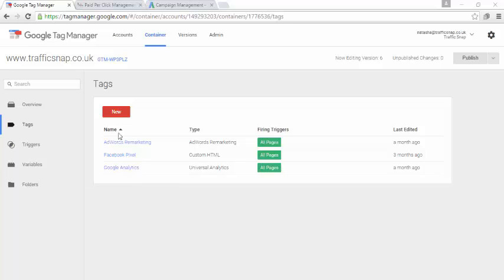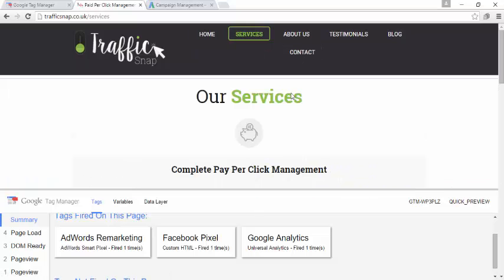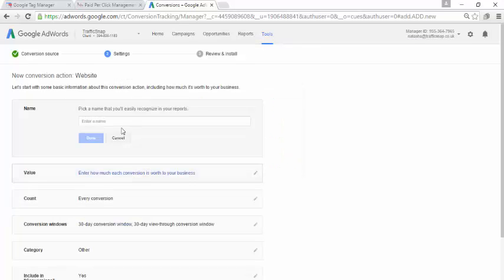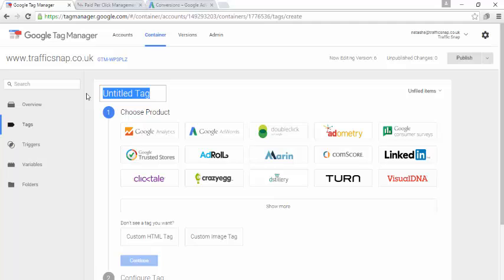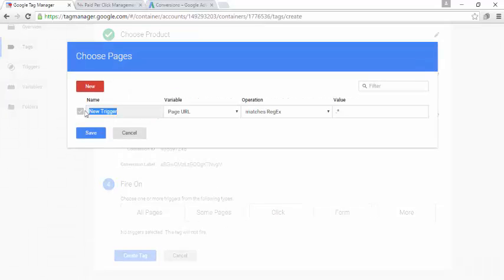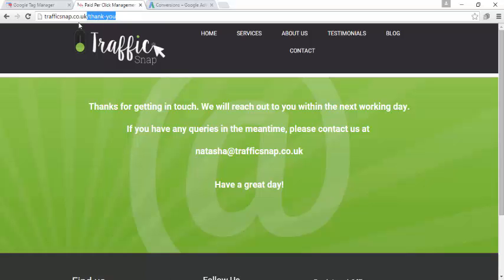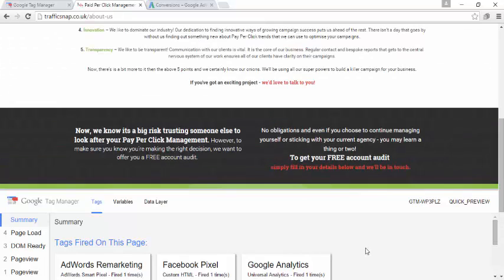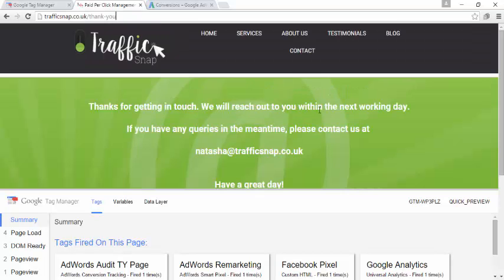Tag Manager Firing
I've recorded a video that's 6 minutes long (worth a watch) on how you can make sure, if you're using tag manager, the tags are firing on the rights pages - take a look.